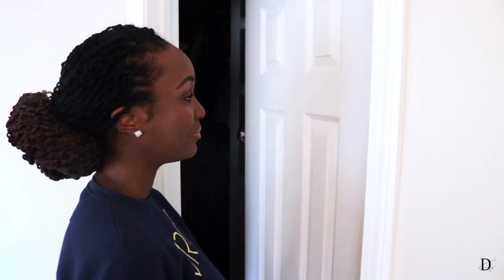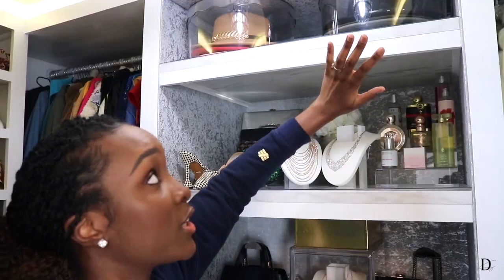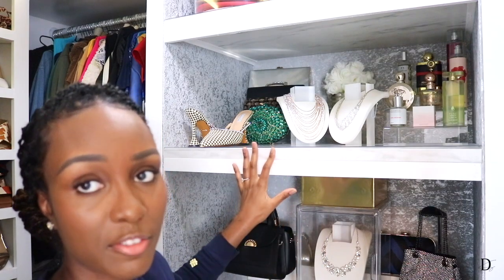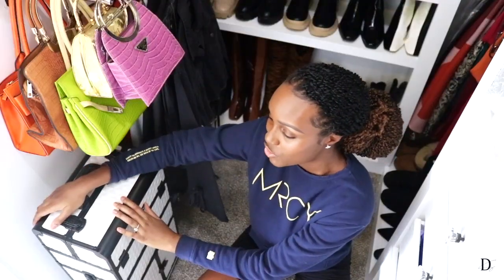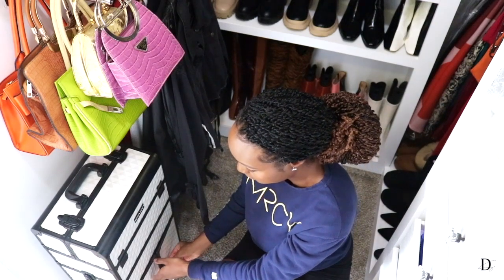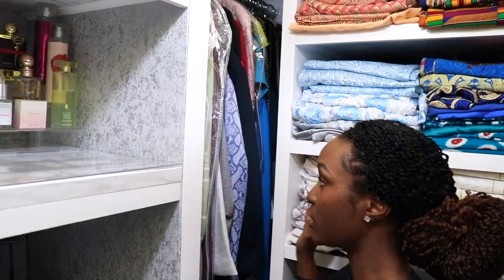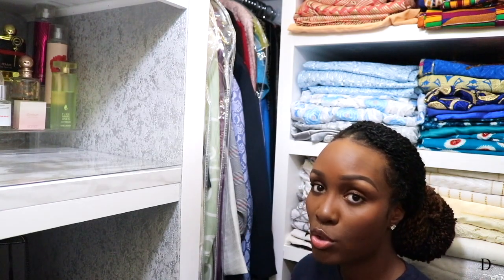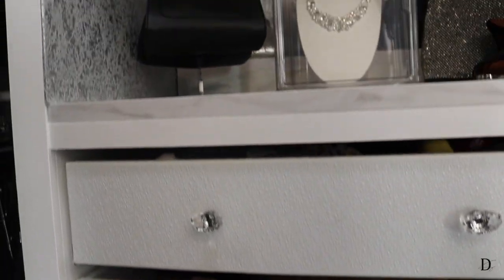FULL Closet Tour & How I Maximize My Space for Clothes | Functional Walk-In Closet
My clothes have finally moved in! My closet is officially occupied and in this video, I will be taking you on a full closet tour and showing y'all how I maximize the space in my closet as best as possible.

-L I N K S  T O  V I D E O S  R E F E R E N C E D-

-A M A Z O N  I T E M S  M E N T I O N E D-

::Space-saving Pants Hangers
::Space-saving Skirt Hangers
::Space-saving Dress Hangers
::Bag Display Stand
::Clear Display Boxes
::Boot Shaper Inserts

**mannequins were purchased at Macys during a store closing.